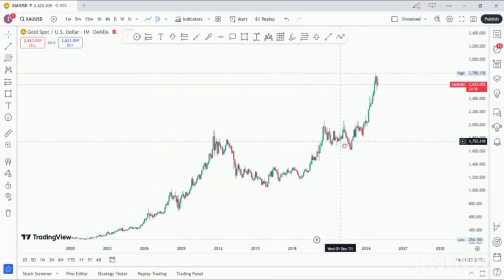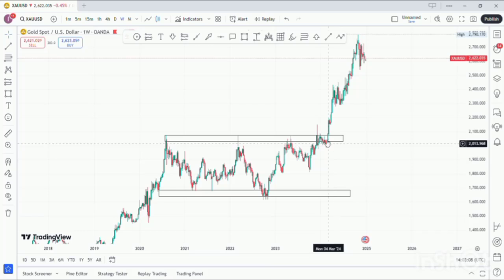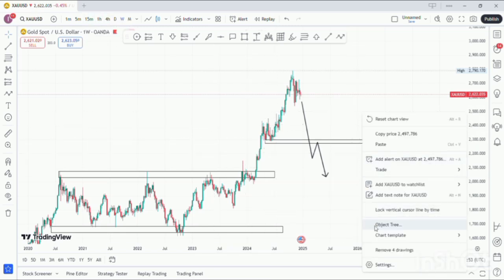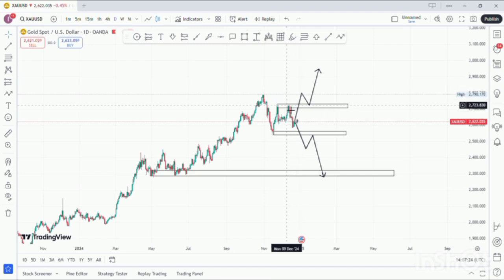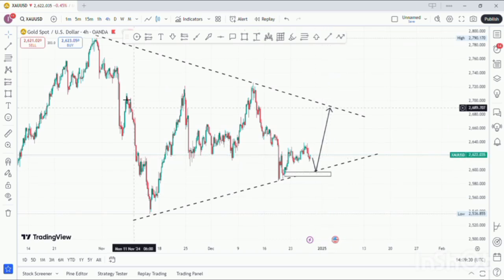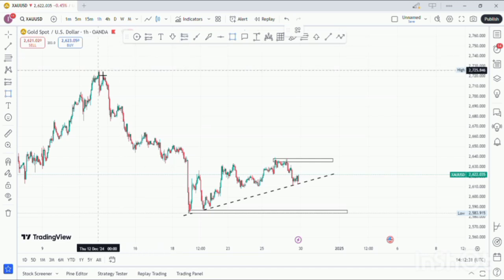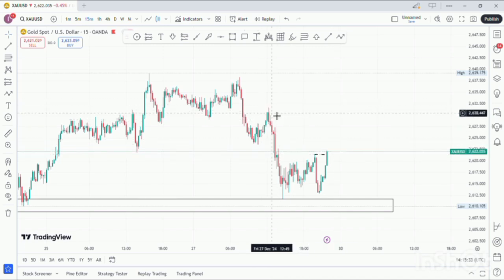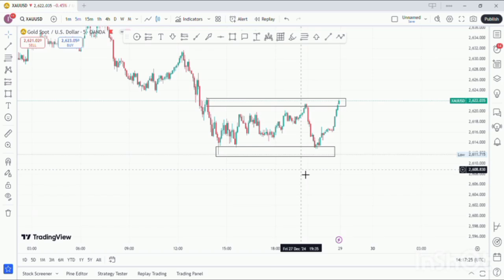My 5 Minutes to One Hour Trading Strategy for GOLD in 2025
Join one of the best Forex community that offers you:
✨ Forex Education 📚